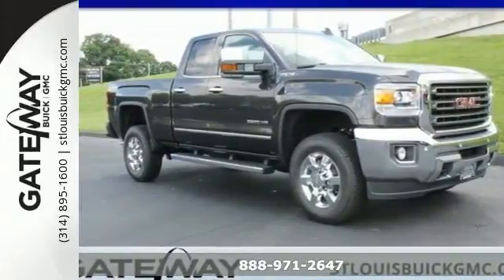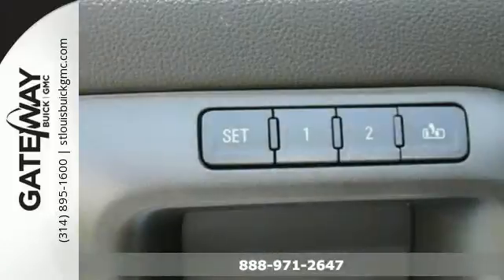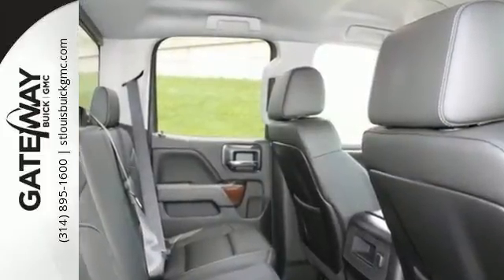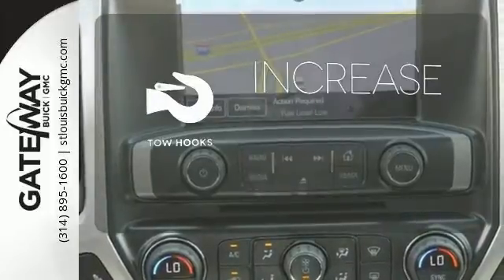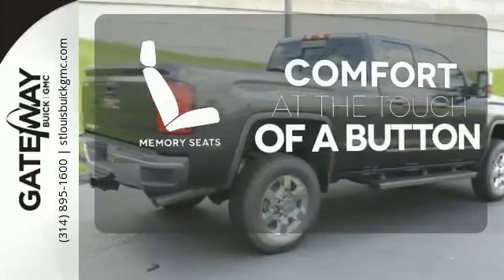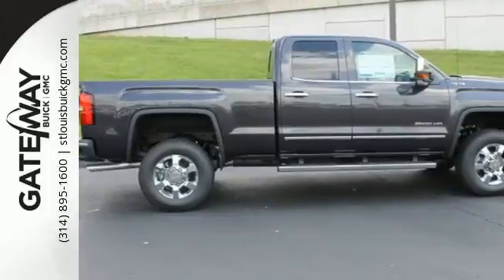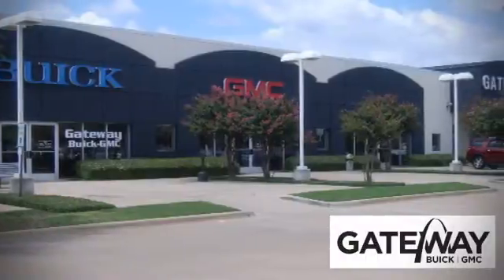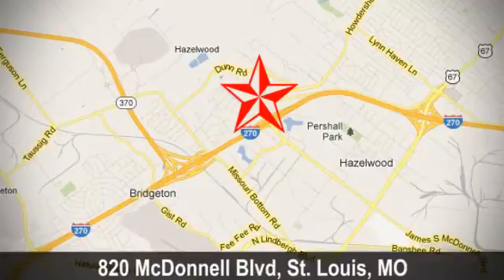2015 GMC Sierra C/K2500 St Louis MO Charles, MO #536081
Year: 2015
Make: GMC
Model: Sierra C/K2500
Trim: SLT
Engine: 8 Cylinder
Transmission: 6 Speed Shiftable Automatic
Color: Onyx Black
Stock #: 536081
VIN: 1GT22ZEG6FZ536081
ELECTRIFYING!! Who could say no to a simply great car like this wonderful Truck** 4 Wheel Drive, never get stuck again! New Arrival*** Optional equipment includes: ... *(Buick) Lacrosse Have Bonus Cash,conquest 99 or newer none GM in household, all national, event bonus cash and SC region rebates, USAA, SC Bouns Cash (GMC) has all national and SC region rebates, Trade N Bonus, OPD, Increm Cash, USAA,Acadia has 1SA or 3SA rebate in the, Sieera SLE old age $1750 invoice dae **contact dealer for details PLEASE** ( Conquest Lesse you may also get rebate up to 1500 more )to make sure what rebates will apply * Lease Customers more money for you let your sales rep about your lease now

Address:
820 McDonnell Blvd